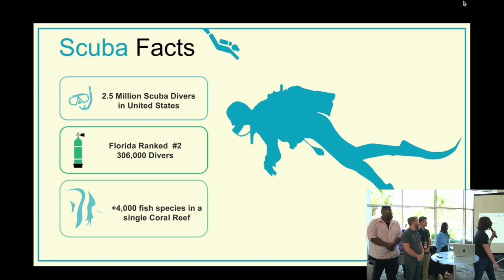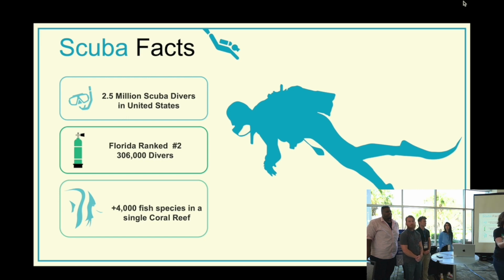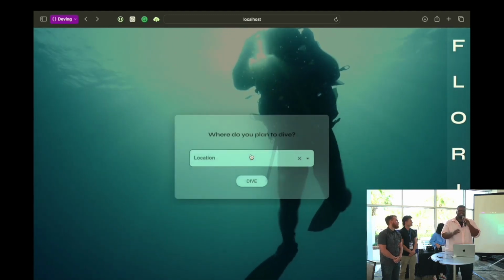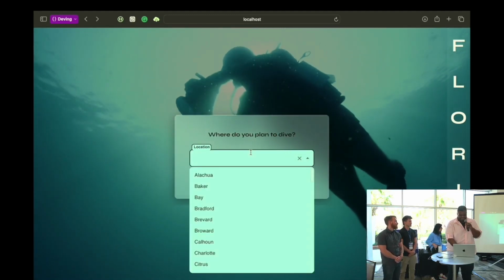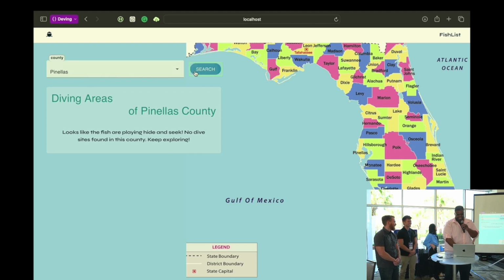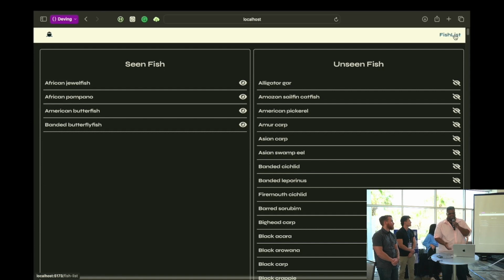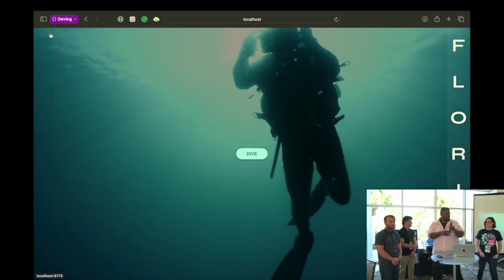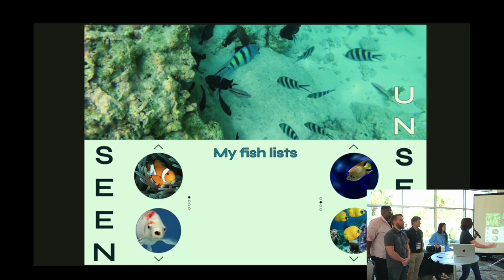BayHacks 2024 Project Pitch - FishList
Description: FishList is a new tool designed for divers to track fish they’ve seen at dive sites across Florida and create a wish list of animals they hope to discover. This multiplatform app allows divers to look through list of images of fish local to dive area and identify species that they saw on their dives and track what they’ve seen along the way. Divers can look ahead a use their FishList to plan their dives by pulling up locations where their fish can be found. Not only will this tool help divers find what they are looking for but help educate them about them about our beautiful underwater world.

Team members: Kara Watts; Bryan Riley, John Aagaard, Tanner Keyes, Oksana Prokopieva